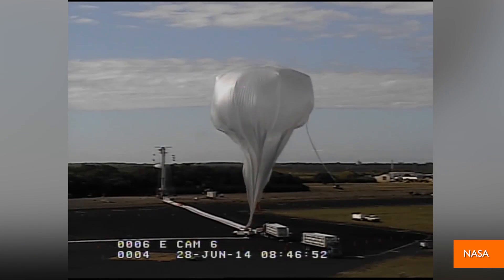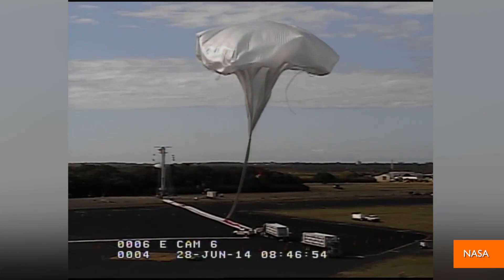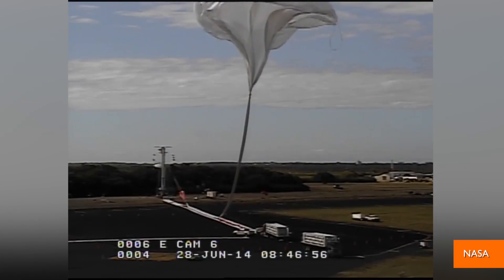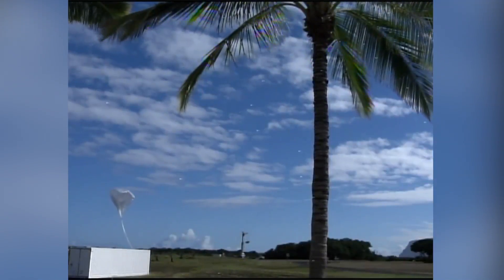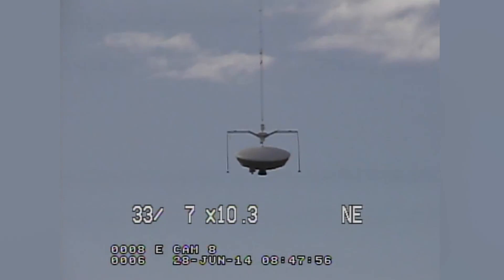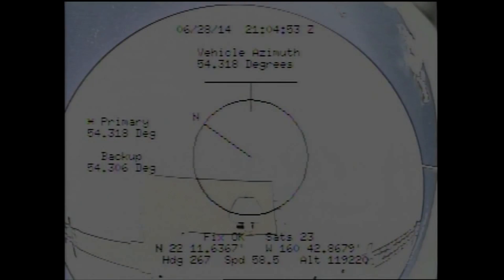Flying Saucer Test Flight is a Success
NASA successfully flew a Low-Density Supersonic Decelerator, which is part of a test for the next mission to Mars. As Mara Montalbano (@maramontalbano) shows us, scientists working on the project were ecstatic with the results.